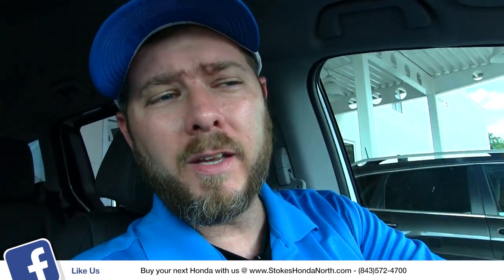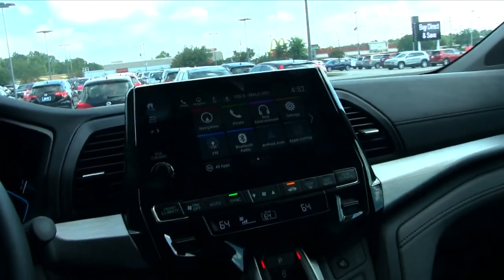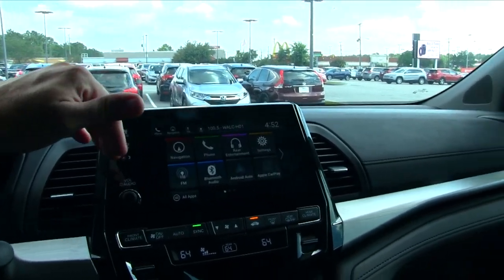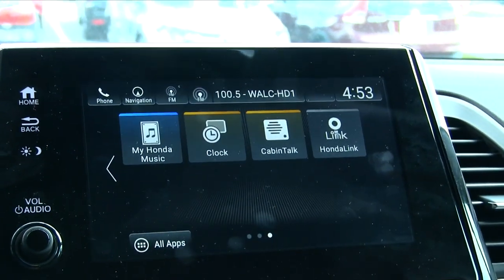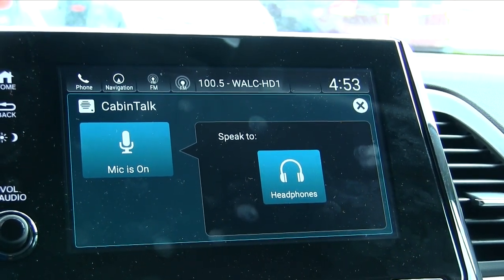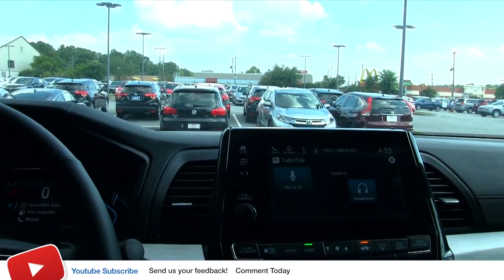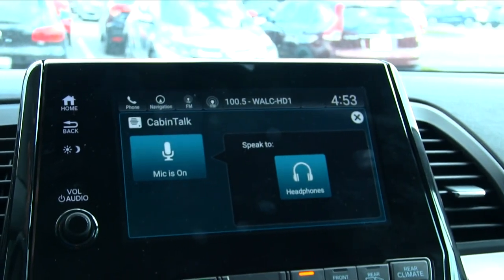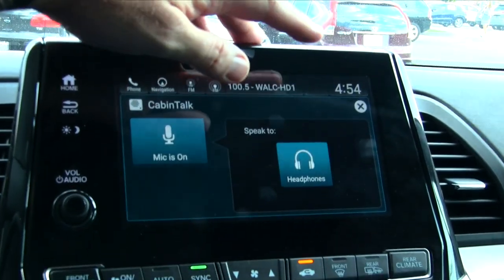New 2018 Honda Odyssey - Cabin Talk Feature | How to Series - CharlestonCarVideos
Today I'm checking out the Cabin Talk Feature on the 2018 Honda Odyssey EXL with Navi & Rear Ent. This is a great feature for families. With just a click of a button you can talk directly into the head phones on your kids head. Hey Johnny do you want a Cheese Burger or Nuggets with that Happy Meal! Hey Sara, would you like to get out the car and go shopping in the mall with me lol.